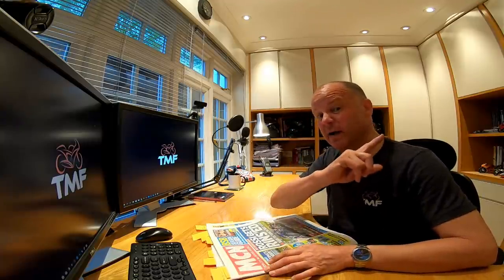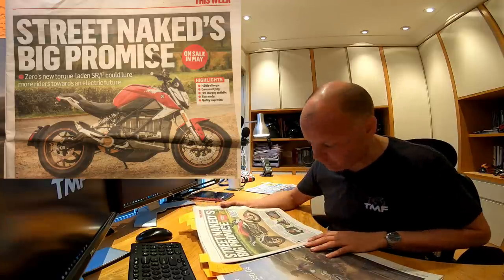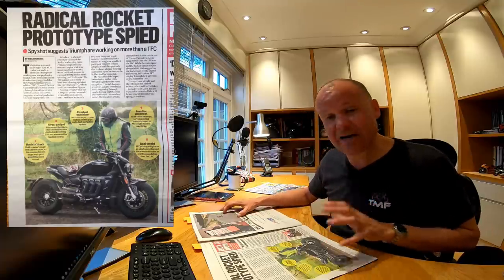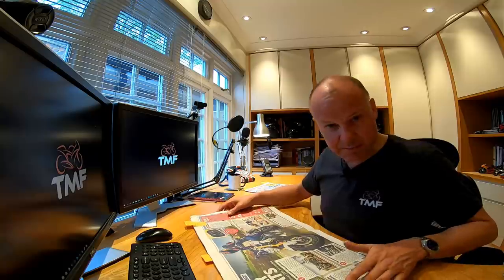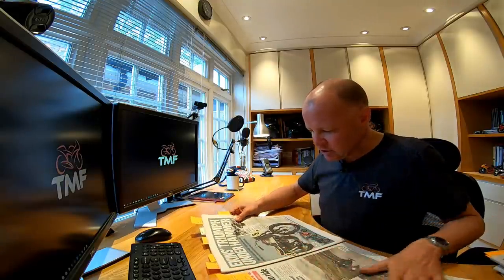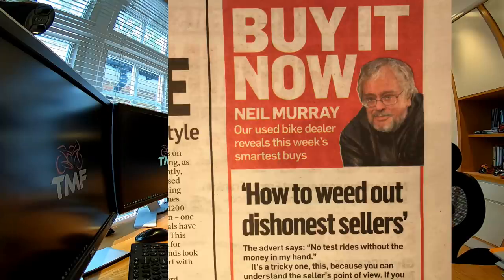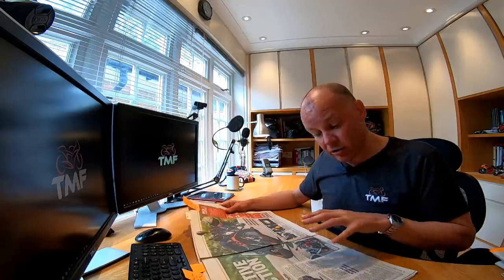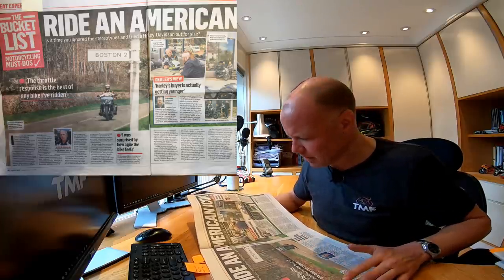Bike News - April 2019 Review - Part 2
Bike News - April 2019 Review - Part 2: Welcome to Part 2 of this months (April 2019) Bike News, in this episode I discuss; the new Arc vector electric motorcycle, Zero's new SR/F electric motorcycle,
Henry Green's round the world record, the new Triumph Rocket 3, the Triumph Scrambler 1200 XE, The BMW R Nine T Urban G/S, the new BMW R1250R, Bud Ekins Triumph up for auction, how to sell a second hand bike, the BMW R1250RT, the Yamaha Niken GT, the new Aprilia Tuono 1100 Factory, Harley Davidsons on the bucket list and much, much more!

Honda CRF250L
Triumph Street Triple R
BMW R1200GS